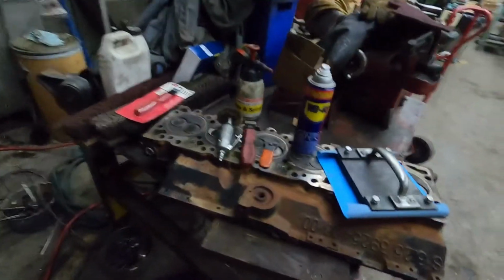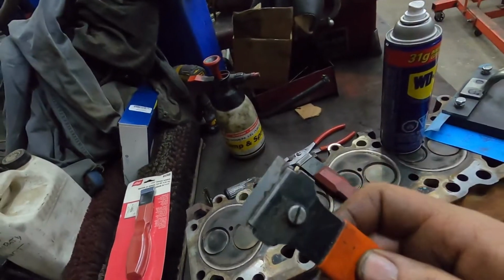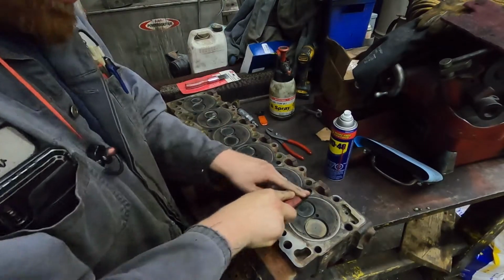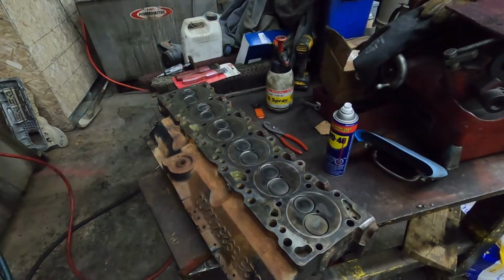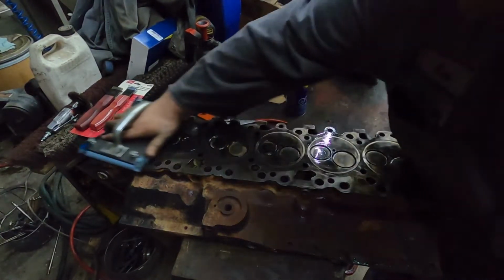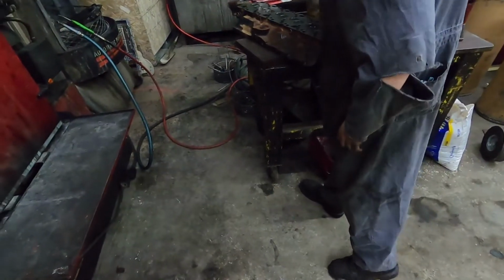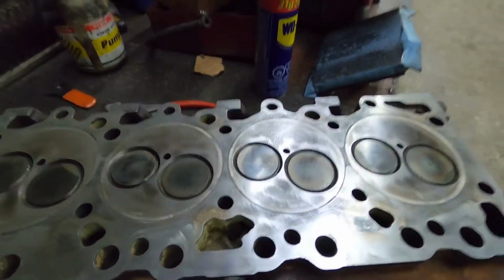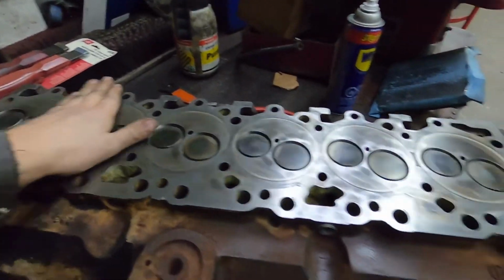How to clean your Cylinder head at home.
How to prep you Cummins head at home.
Think is how would do it.

Carbide scrapers
wire wheels